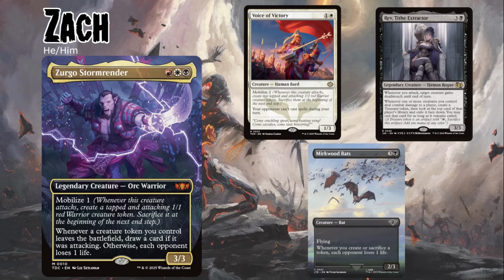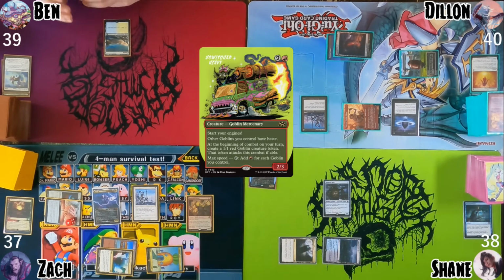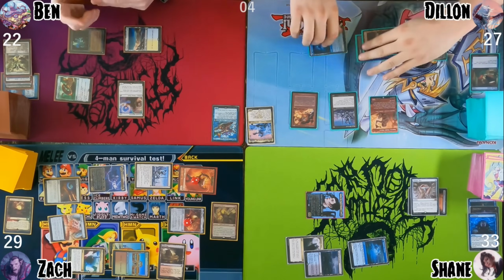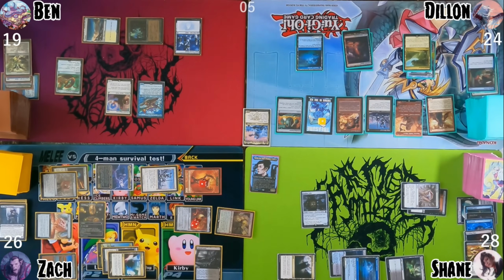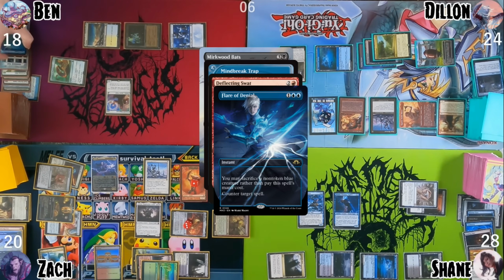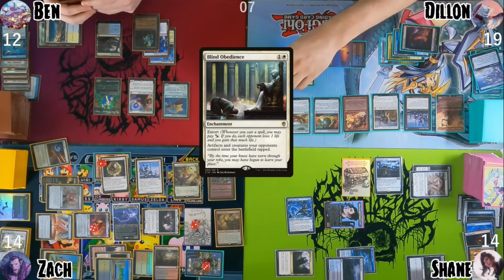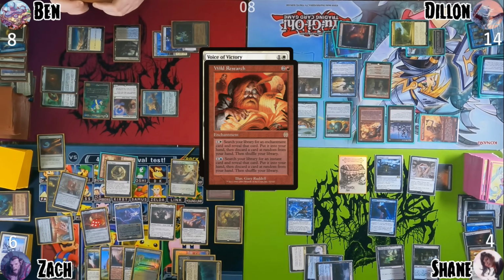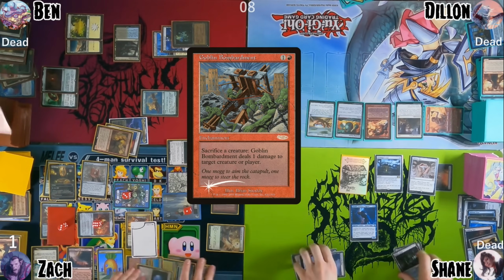TARKIR DRAGONSTORM IN CEDH! cEDH Gameplay - Zurgo vs Shiko vs Plagon vs Yuriko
Poor Shiko... Poor, poor Shiko..

And check out Vinnie’s band Phobophilic on any streaming service!

Zurgo: my list was based off of Goldsabertooth's list which you can find